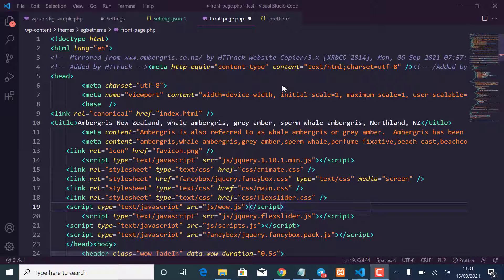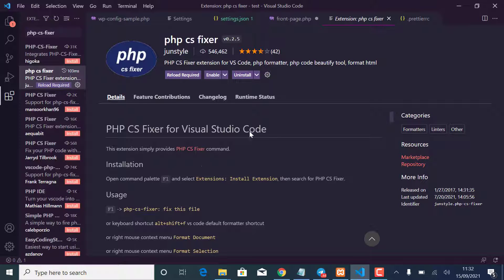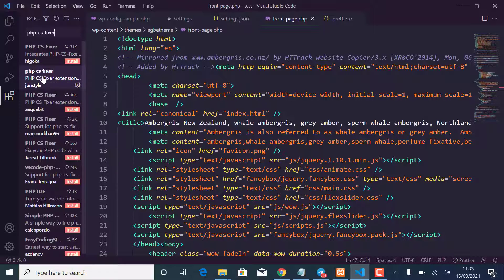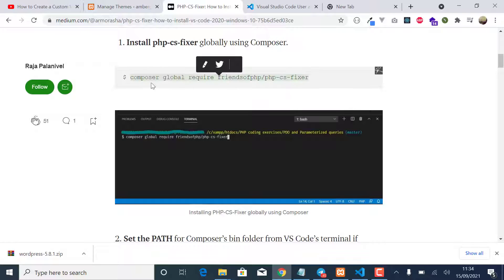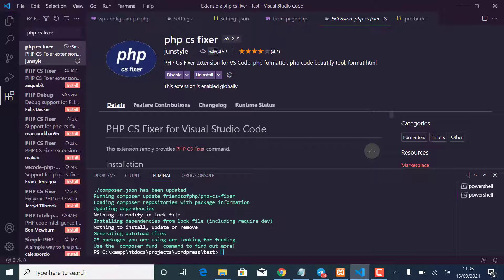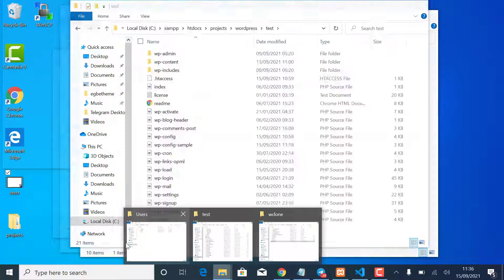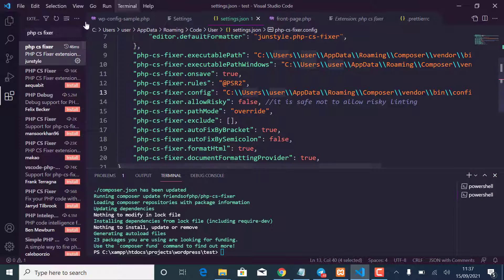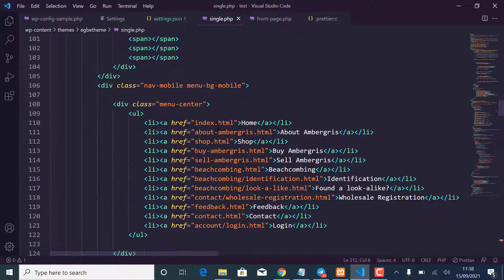Installing and setting up PHP code formatter extension or php cs fixer on Visual Studio Code